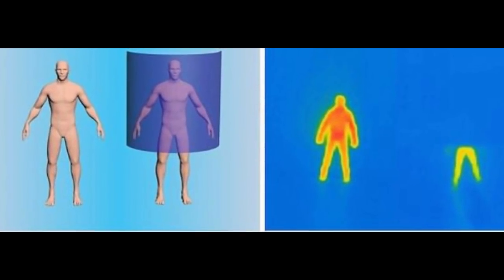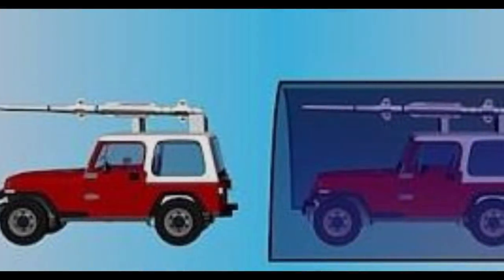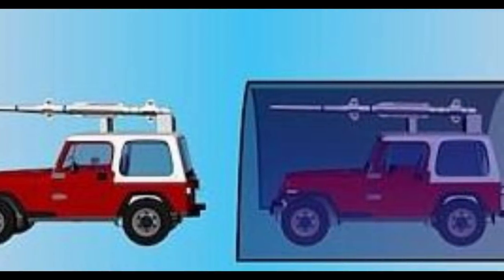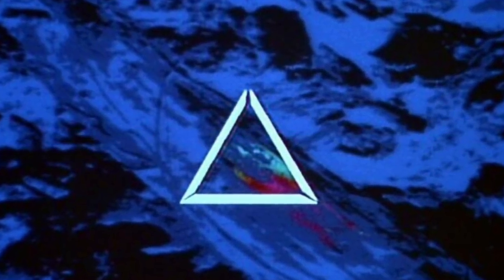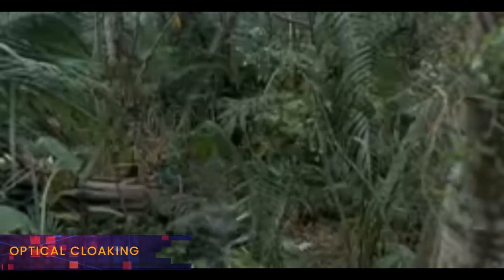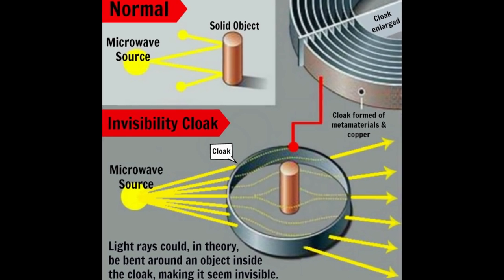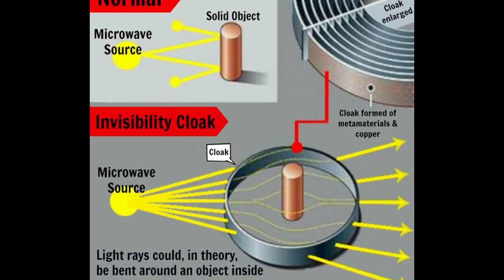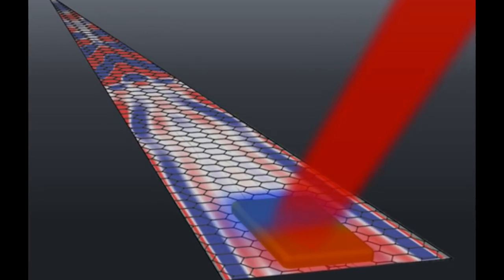Predator Technology realized through Graphene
In this video we look at the use of graphene for optical and thermal cloaking. Many of us became aware of this technology through the 1987 movie Predator.
Thermal cloaking using graphene has already been achieved while work on optical cloaking is underway.

The type of optical cloaking that is achieved using graphene is also known as metamaterial cloaking.

Thermal cloaking using graphene sheet is also an important development because it can mimic the spectral emission of the surroundings.

Thanks to graphene, we have today technology that will help us escape the predator